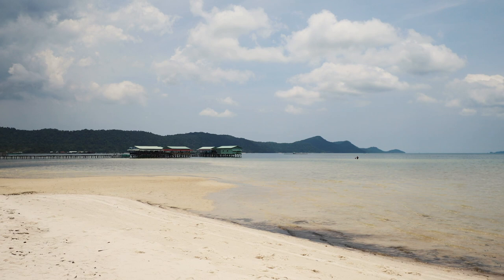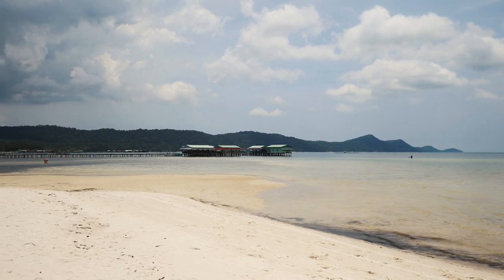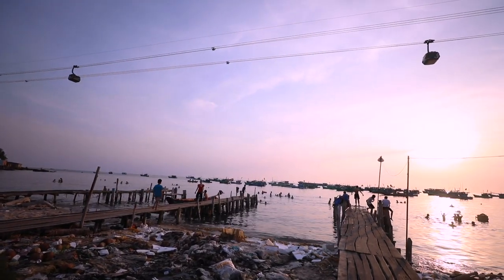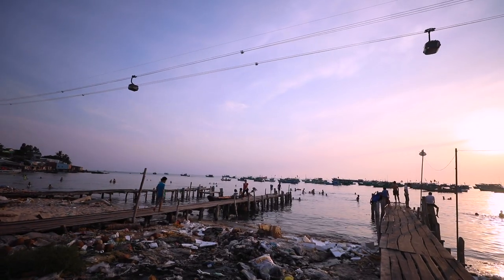TRAVEL STOCK PHOTO IDEAS - make money while traveling & sell your photos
Do you want to make money with photography while you travel? In this video, I share some stock photography ideas to help you bring in some passive income while you're adventuring around the world in 2019 and 2020. Stock photography is challenging, but can definitely be rewarding if you have the right approach! Try to think of what a client might want to buy to figure out what images are going to sell.

Note: If you have a Shutterstock question, please type it here and do not send it to me on Instagram. It is much easier for me to type out a response here on YouTube using my computer than attempt at doing so with my phone.